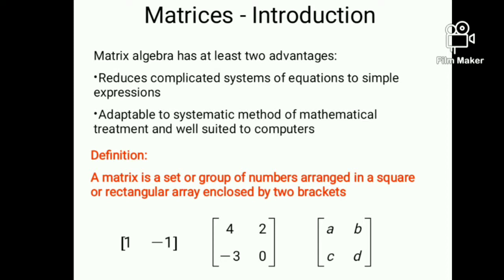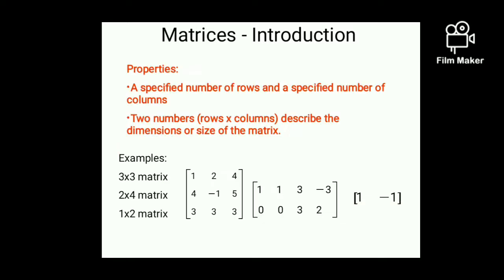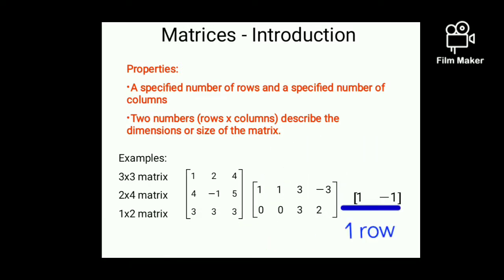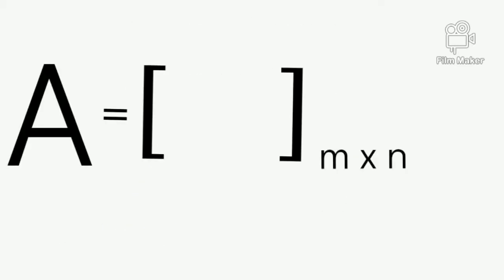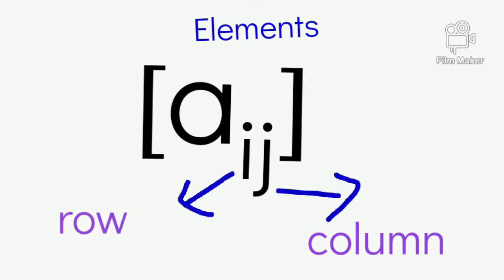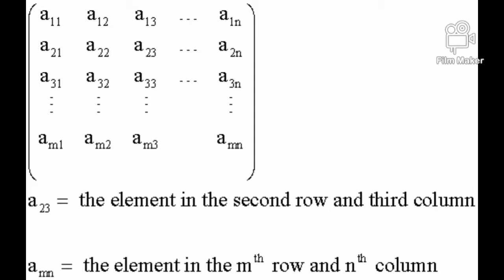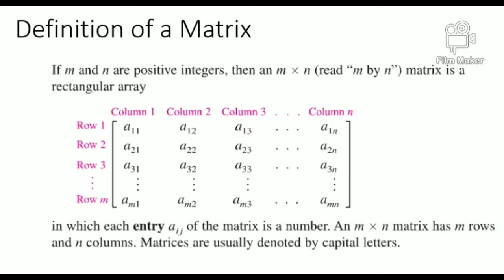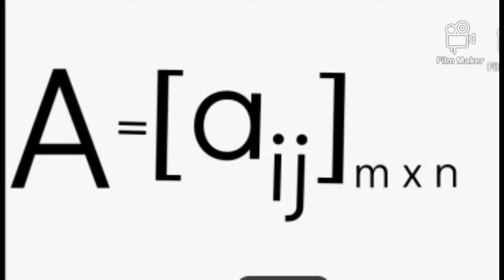Introduction to Matrix_01